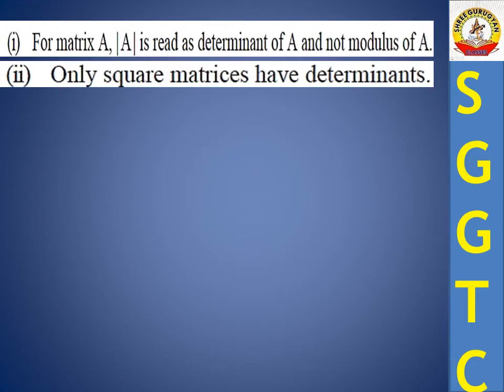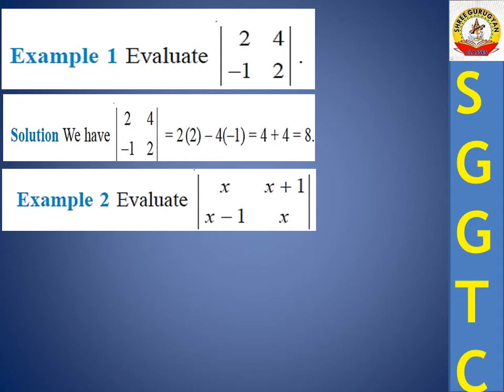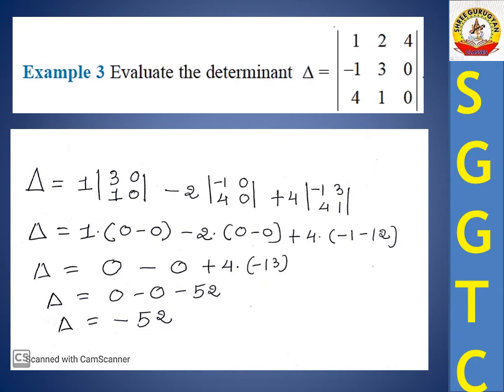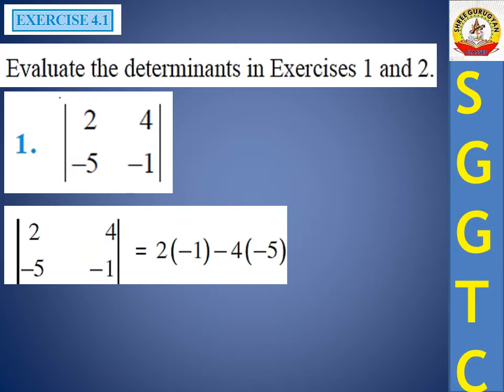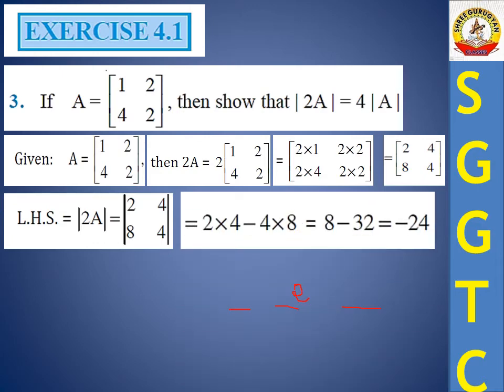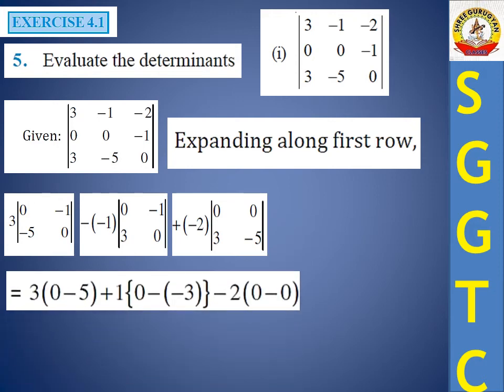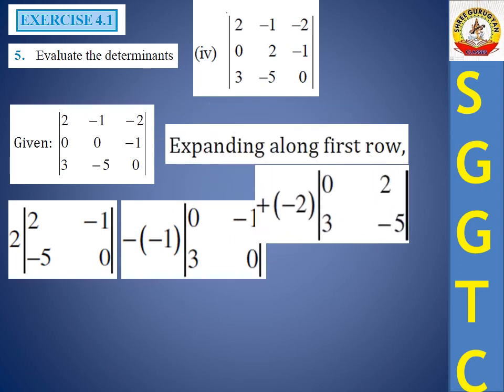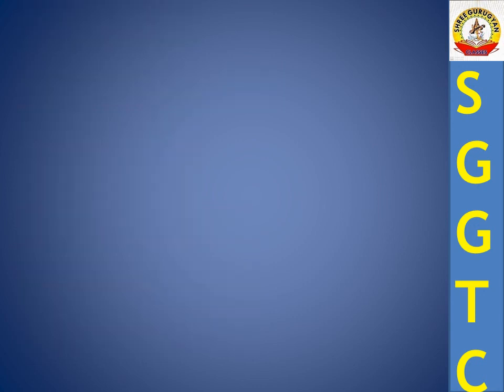12th EM,CHAPTER -4 ( DETERMINANTS ),PERIOD -1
12TH SCI, IN MATHS ,CH - 4 ( DETERMINANTS ), PERIOD - 1